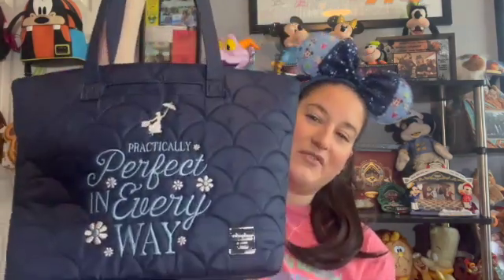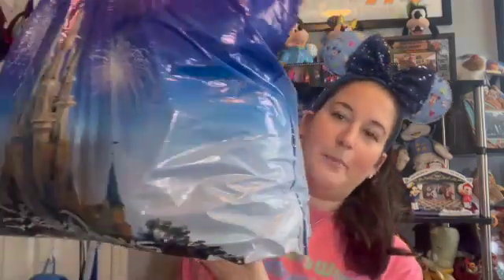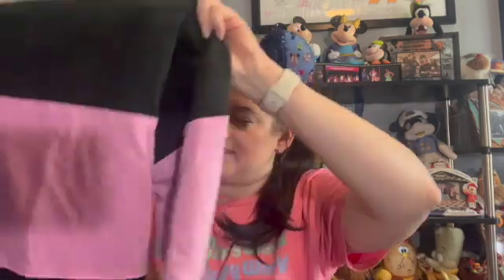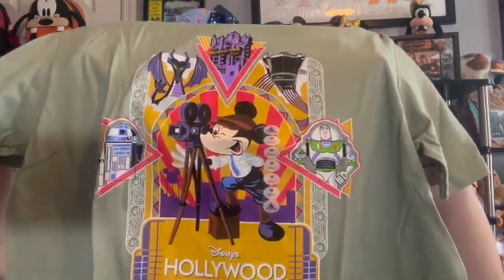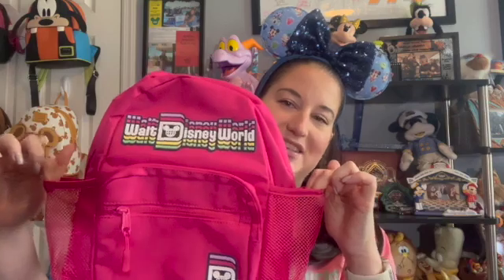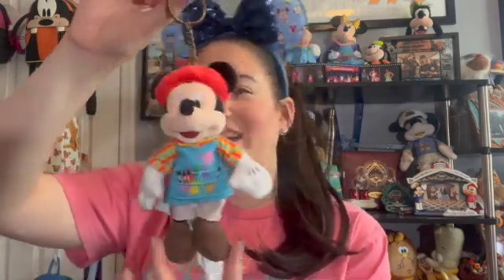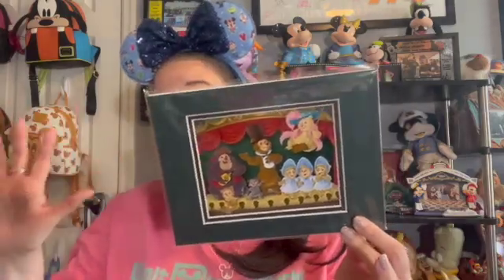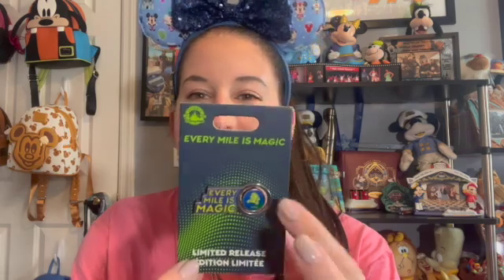WALT DISNEY WORLD HAUL- MAY. 2025 (part 1)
As per usual this is part 1... part 2 is coming soon!

Have A Disney Day!
~Christina